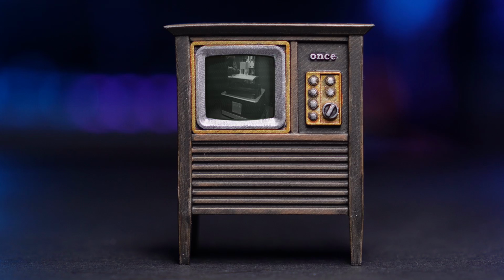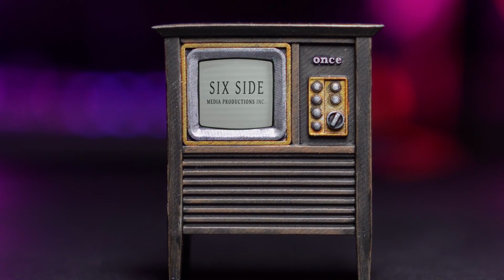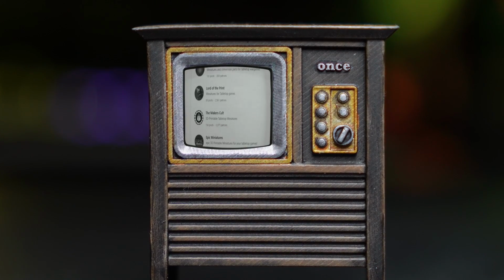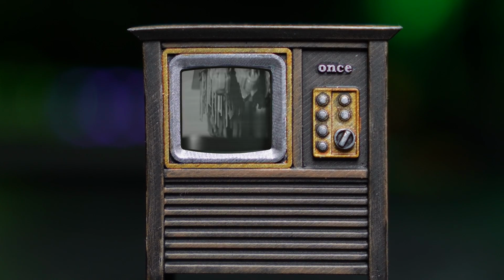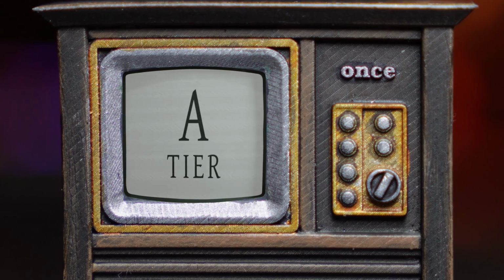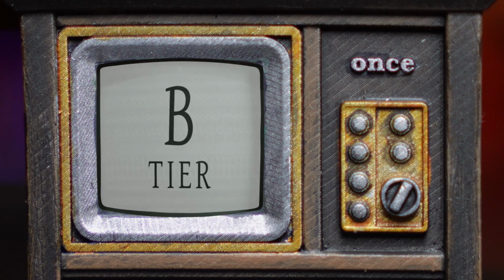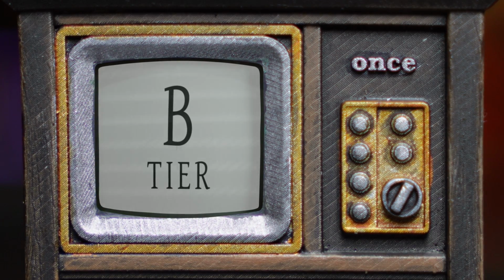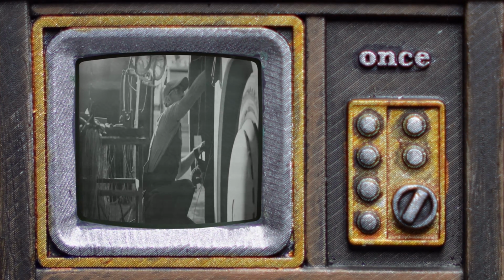Who makes the BEST printable minis? (How MINIRATER works!)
So here it is, the revolutionary new ratings system for printable miniatures! I wanted this video to be a standalone feature on the channel that I can refer back to in future videos.

~media stuff~
- Stock footage clips are from Envato Elements
- "Glitching, Vinyl Record Player, A.wav" SFX by InspectorJ on freesound.org
- Stock the Rythm (Web License) by Pinegroove
- Synthwave song at the end was created by me